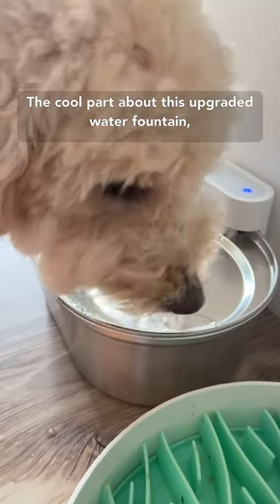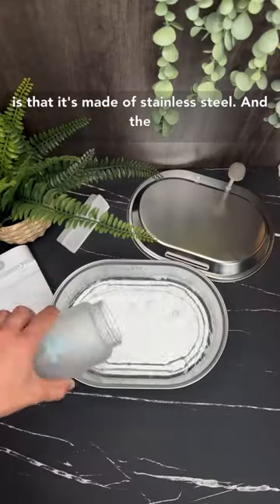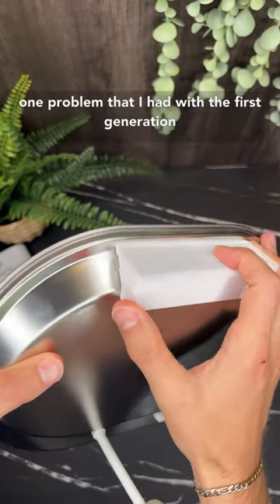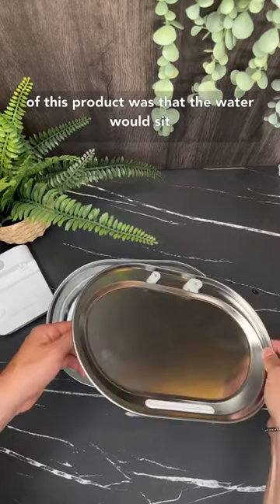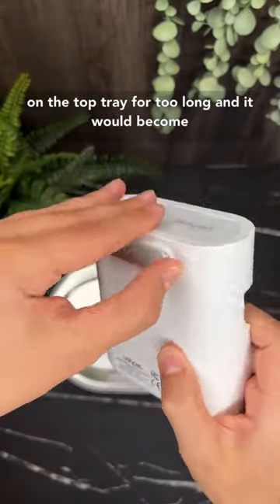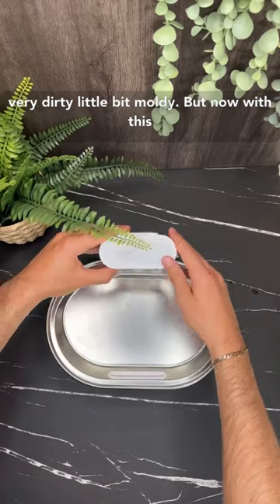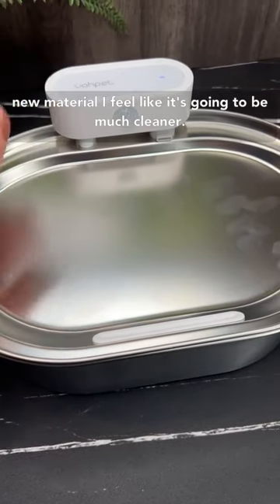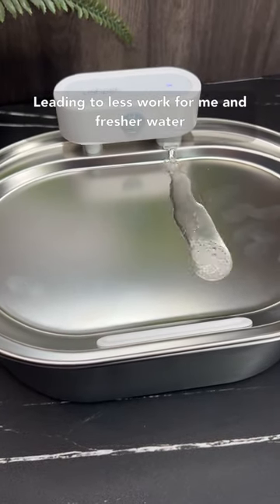Stainless Steel Pet Water Fountain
LINKS